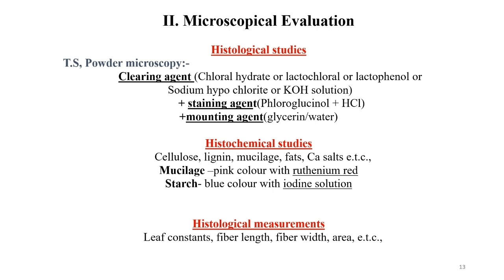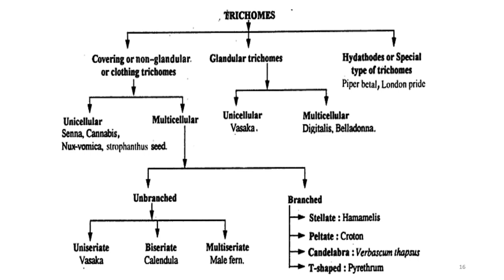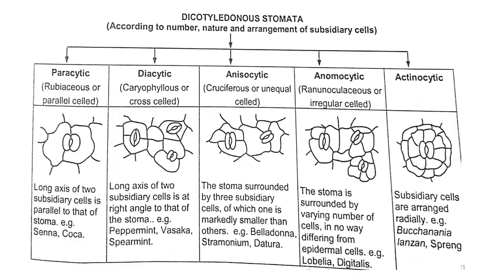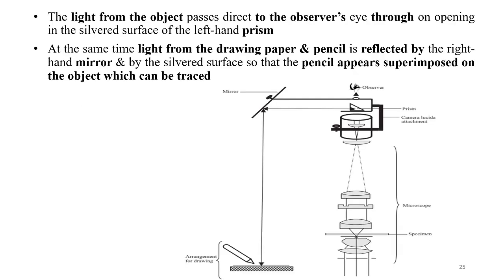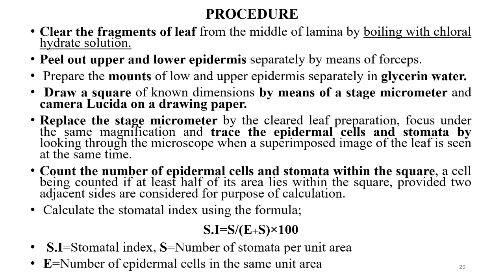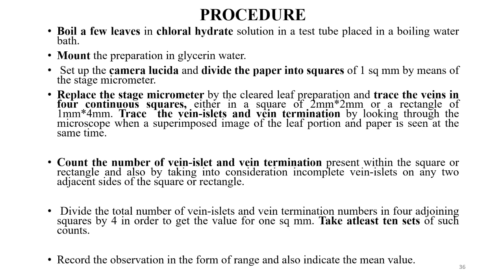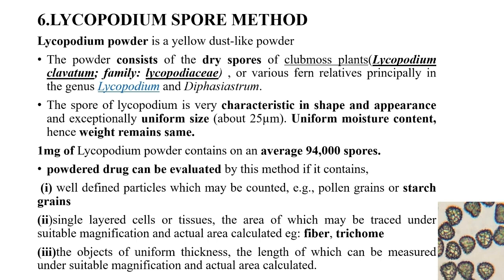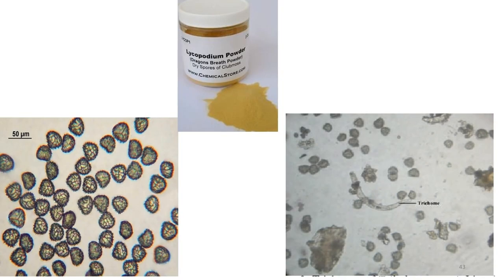MICROSCOPIC EVALUATION OF CRUDE DRUG